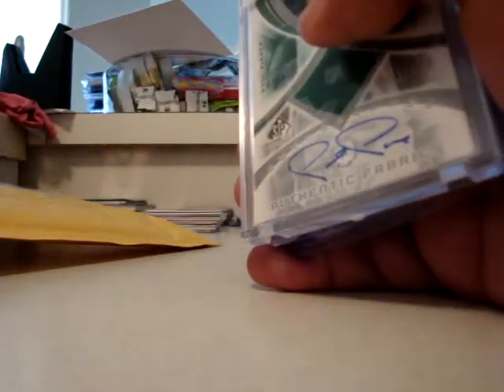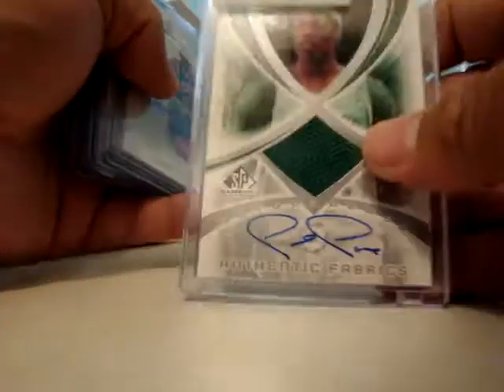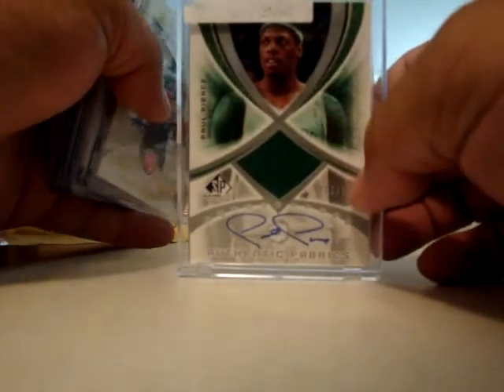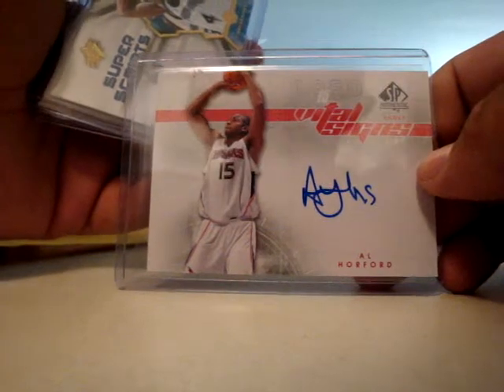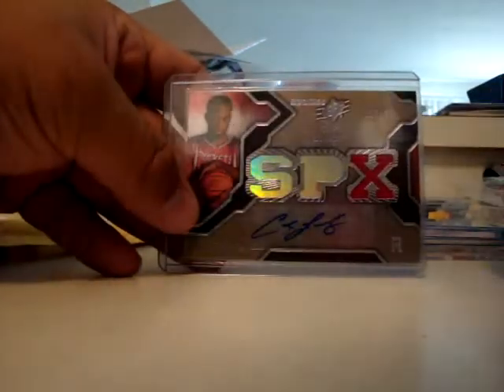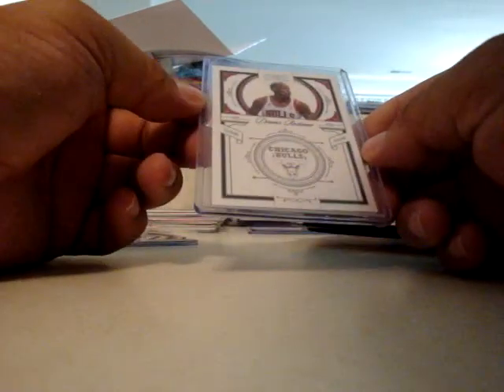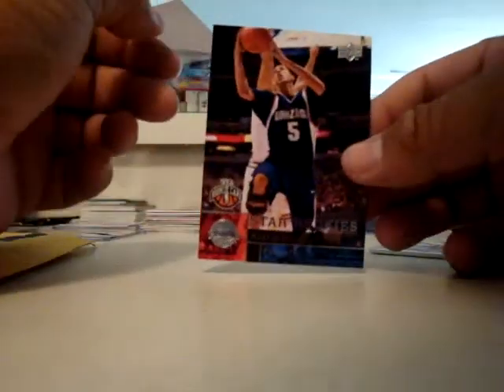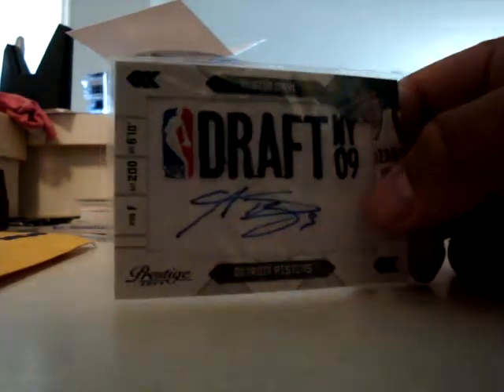Vacation Mail Part 3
Even More Cards